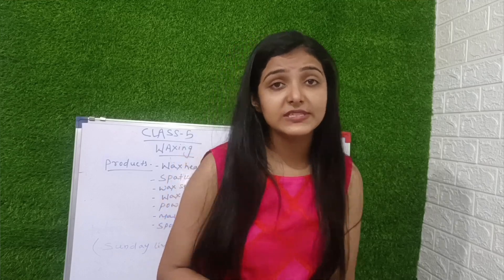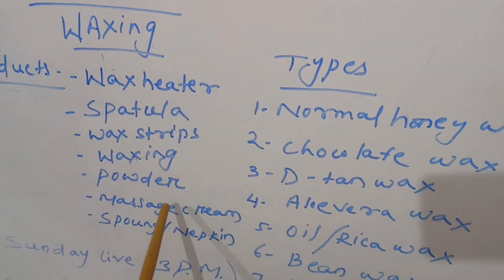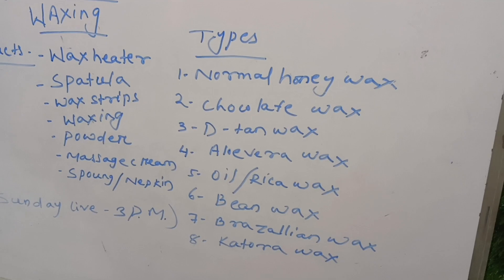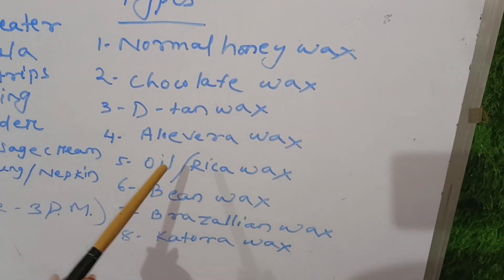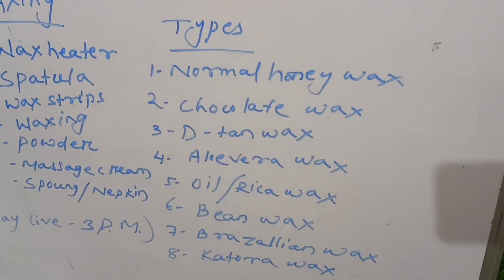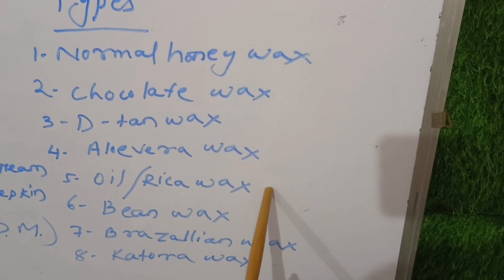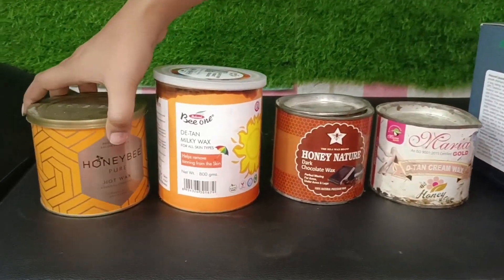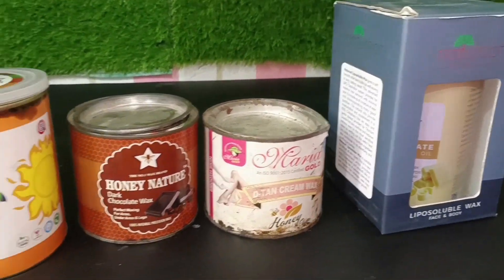Waxing क्या होता है? How to do waxing // Waxing करने का सही तारिका // Types of Waxing // Class - 5